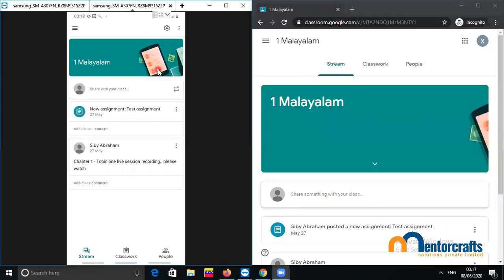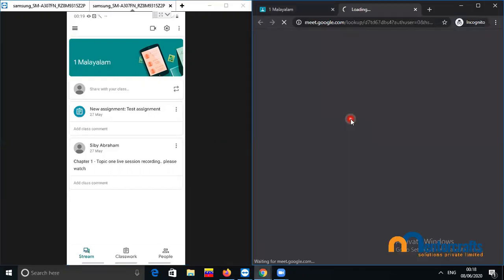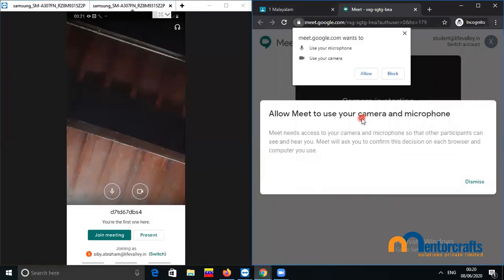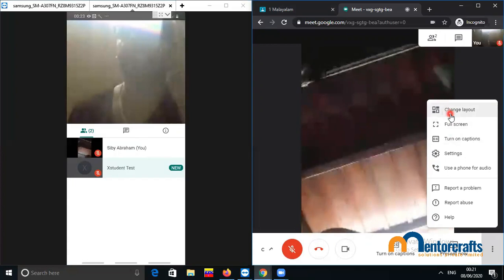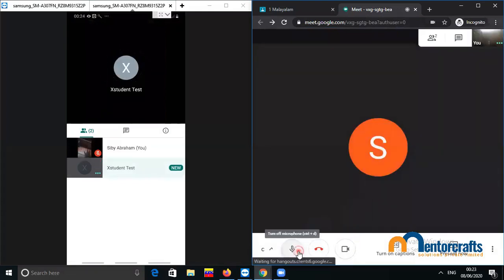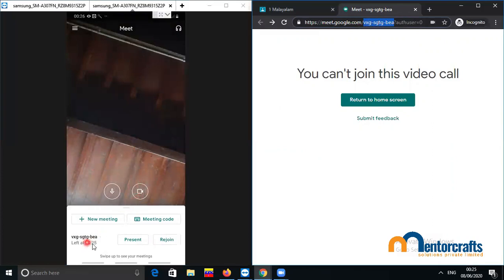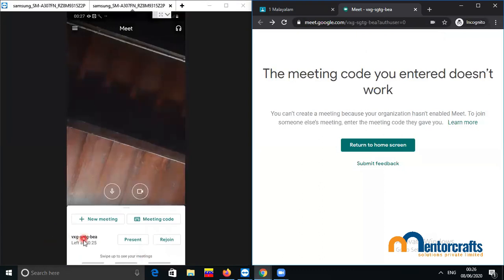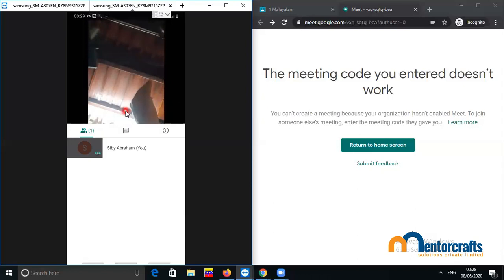Google Meet Link Reuse Issue Fixed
This video tells you how to properly manage google meet links to avoid reuse by the students in G Suite